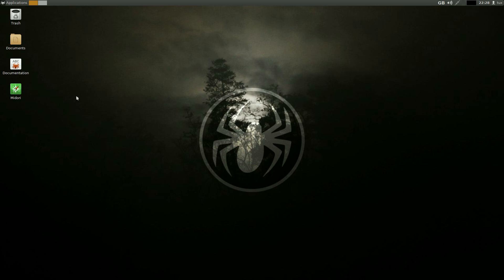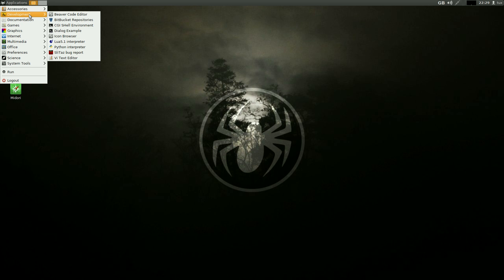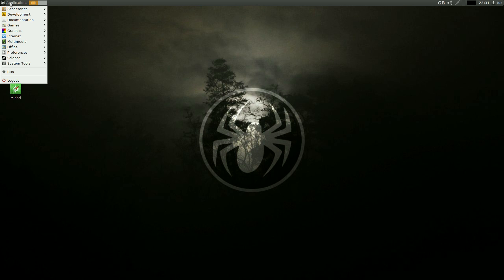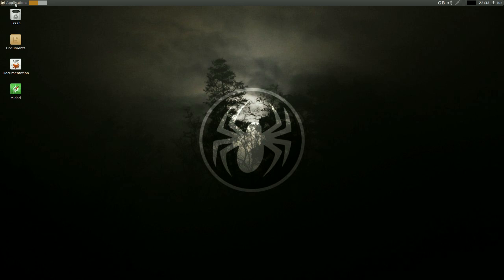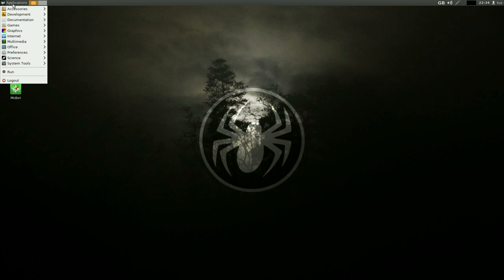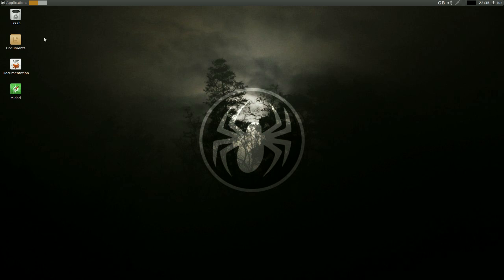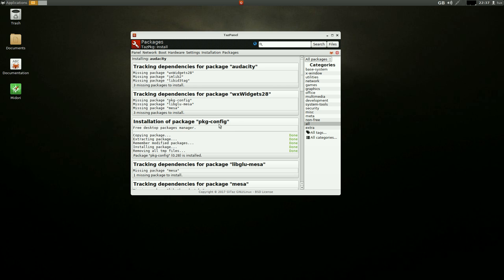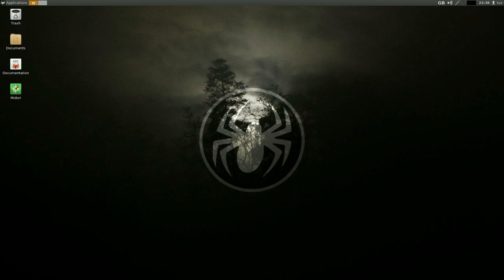Slitaz...There Be Spiders In Linux..!!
Now i have not looked at Slitaz for a very long while and as i am going back to my roots in Linux tubing i thought i would give it a go, and it has not really disappointed me, it does most stuff really well but this is the rolling release so i was expecting a few hiccups along the way, and there were not to many, so if you fancy a crack at something different and it is not run of the mill go give Slitaz a go, as it is a really small download, about 43 mb, so you cant go wrong...nice..